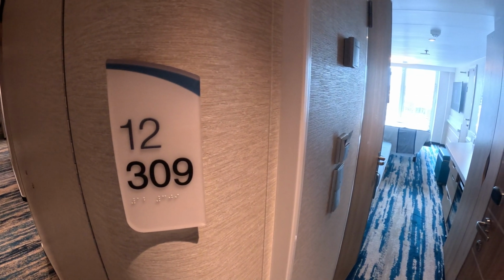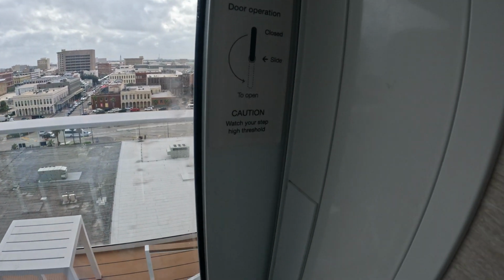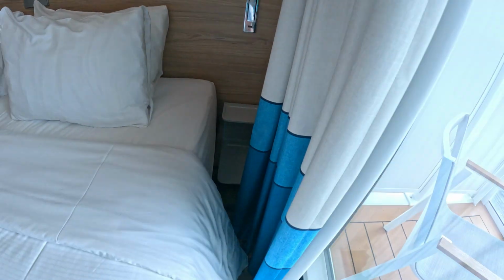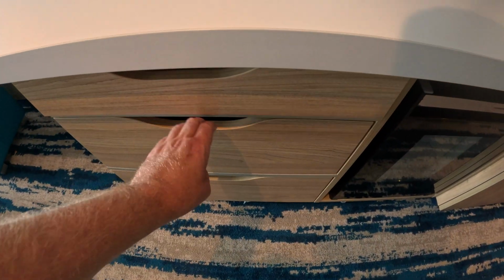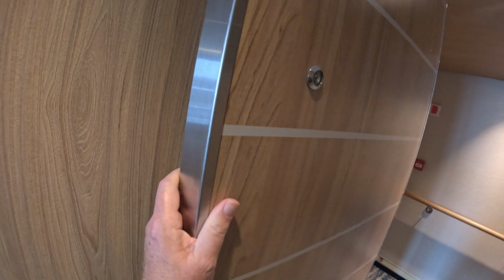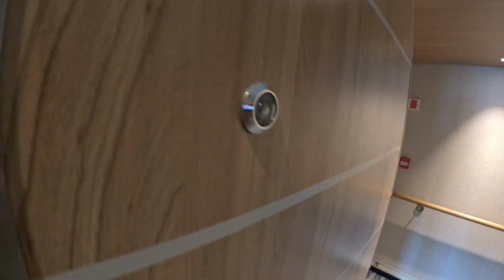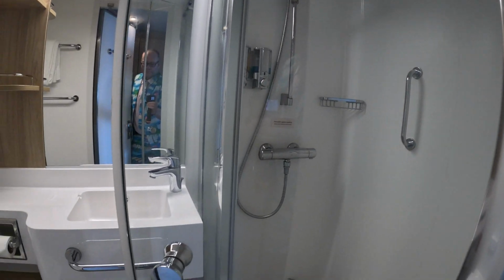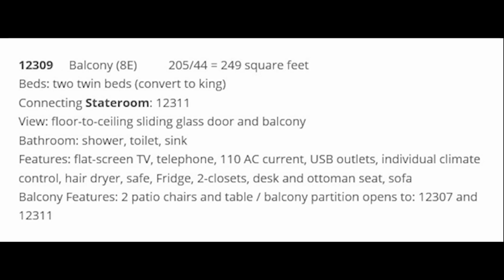Cabin 12309 Carnival Jubilee a Category 8E Connecting Balcony Stateroom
A tour of Cabin 12309 Carnival Jubilee a Category 8E Connecting Balcony Stateroom

I have over 500 videos on my channel ,All my videos are designed to help, without drama….